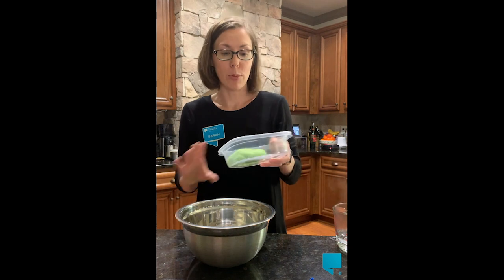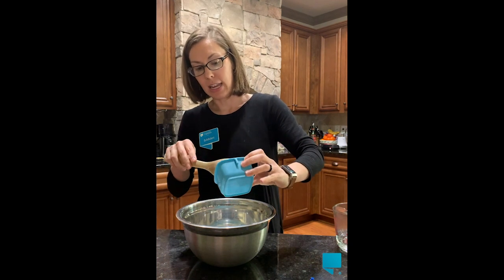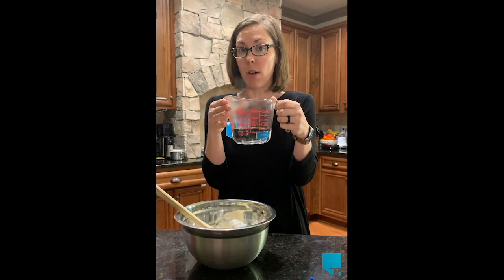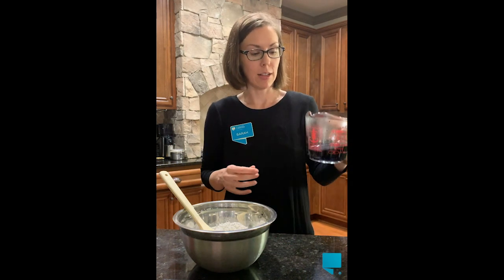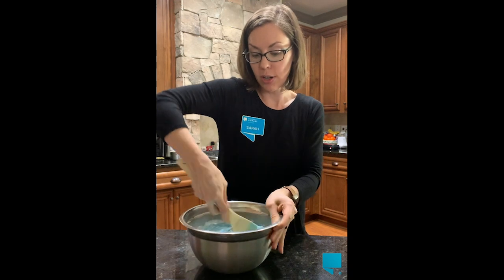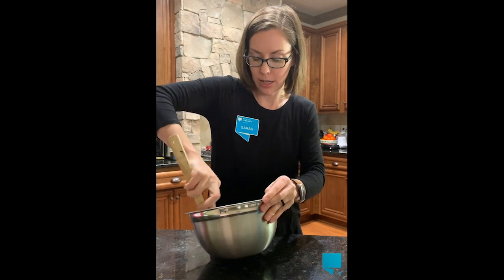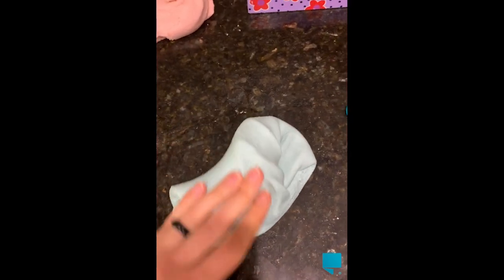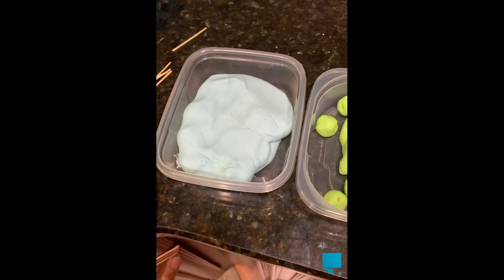Richland Library On The Road: DIY Sensory Dough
Making food-safe play dough at home is easier than you think. Sarah Gough from our Programs & Partnerships department and mom of three, walks you through common pantry staples that will help you create lasting, independent play time opportunities for you little one(s).